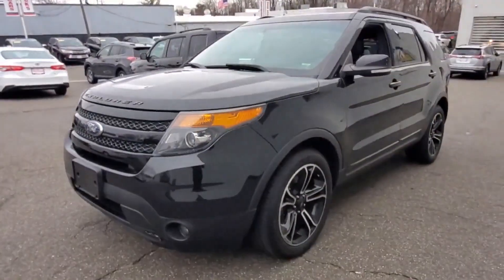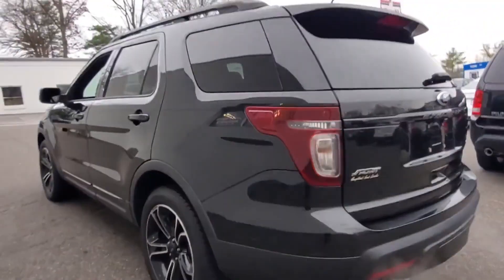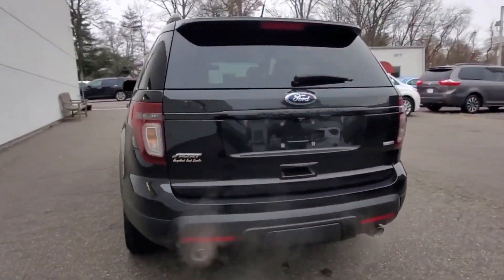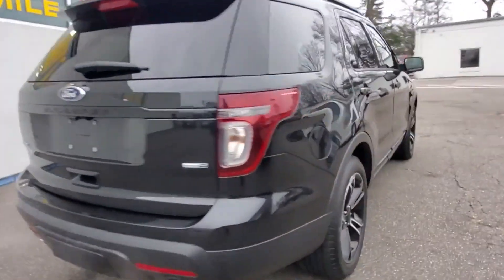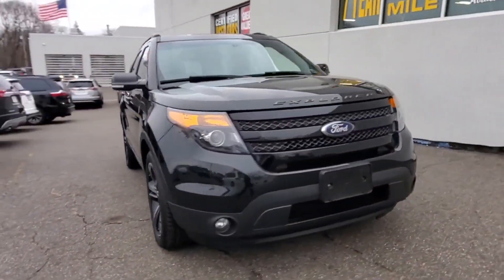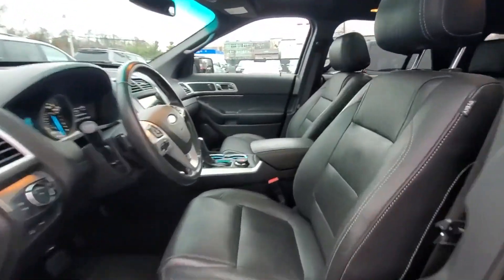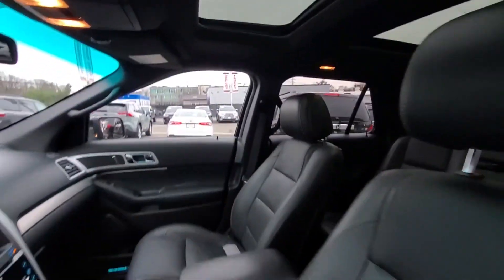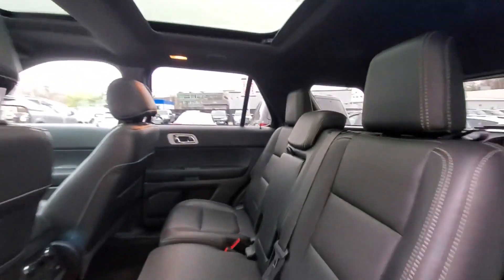Used 2015 Ford Explorer Sport 1FM5K8GT5FGA81295 Greenvale, Westbury, Roslyn, East Hills, Long Island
2015 Ford Explorer Sport 1FM5K8GT5FGA81295 Video

This 2015 Ford Explorer Sport 1FM5K8GT5FGA81295 is full of phenomenal features such as: